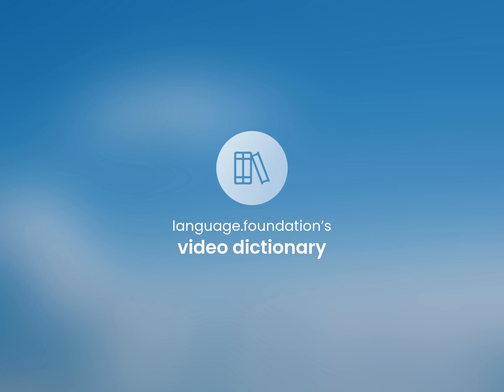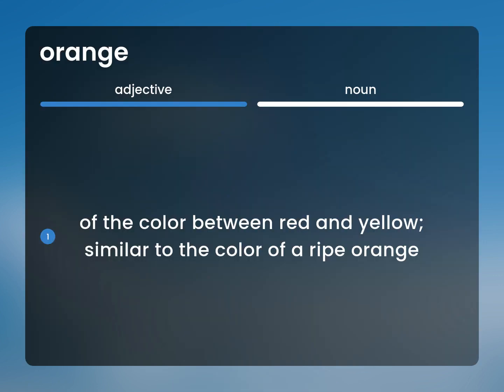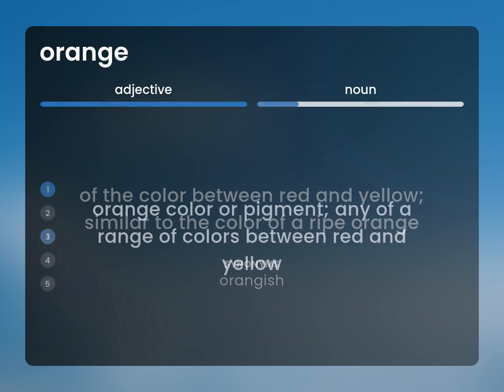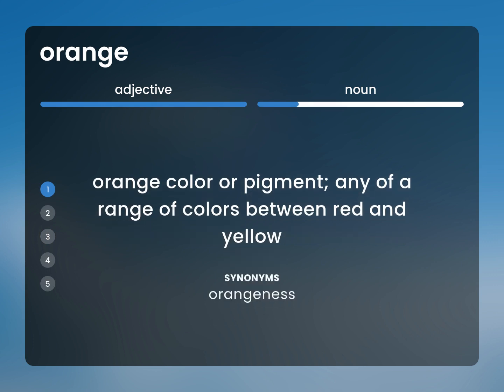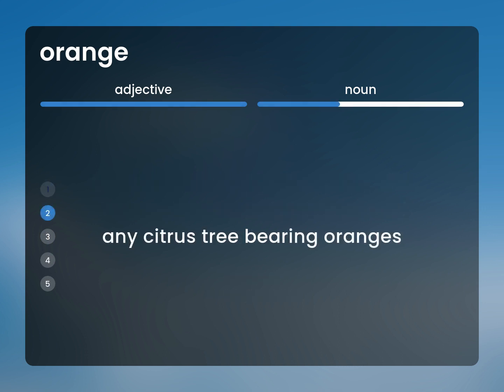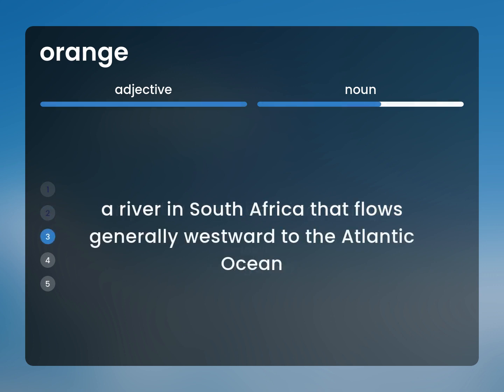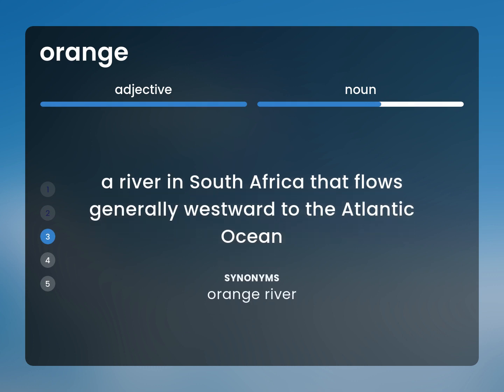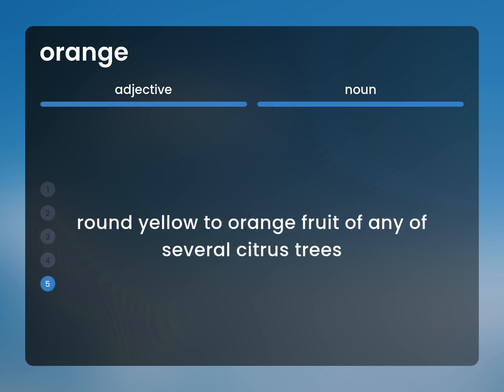Orange — ORANGE definition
ORANGE meaning

Susan Miller (2023, February 28.) What is Orange?